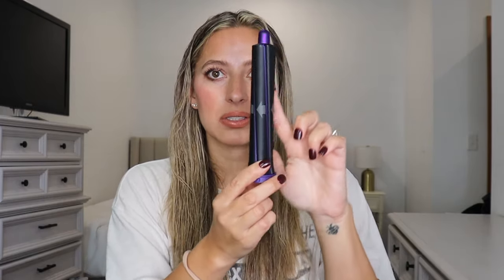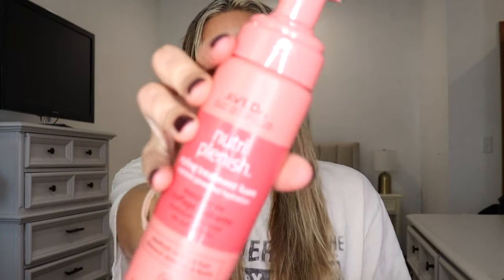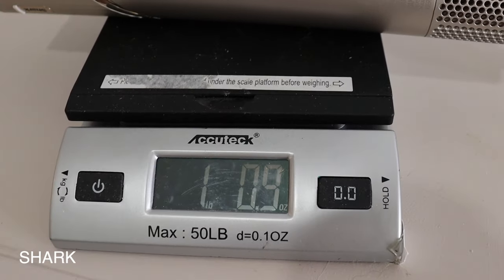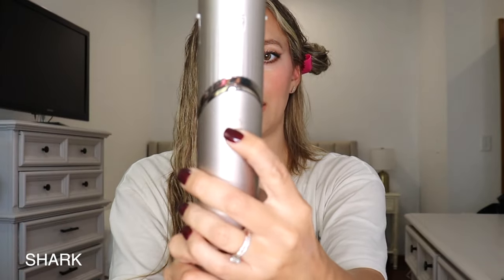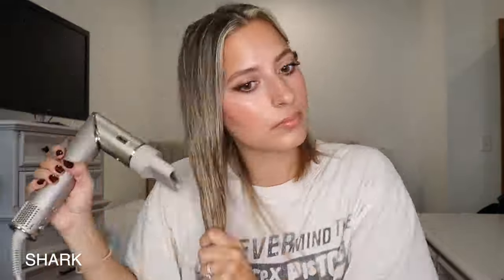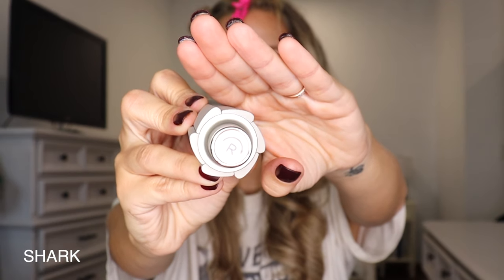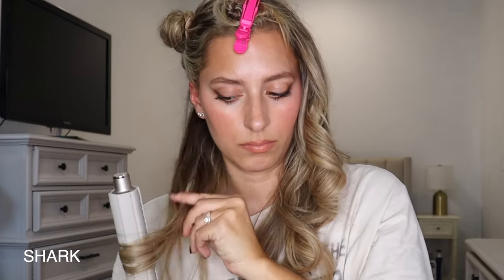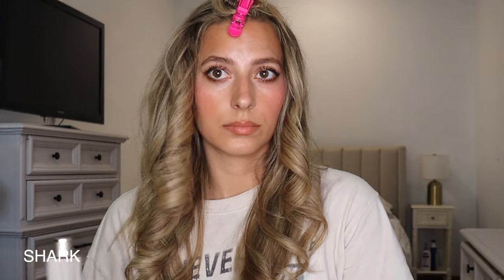*NEW* SHARK FLEXSTYLE VS DYSON AIR WRAP! Surprising Results. Everything You Need to Know!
Hey guys! Today I thought it would be fun to thoroughly compare the Shark Flexstyle to Dyson Airwrap. I must say, I am pleasantly surprised by the Shark Flexstyle and I definitely think it gives Dyson a run for its money but is it worth the cheaper price tag?

DYSON AIRWRAP:

PRODUCTS I LOVE:
HAIR OIL
BOBBY PINS
NYLON HAIR TIES
DETANGLER BRUSH